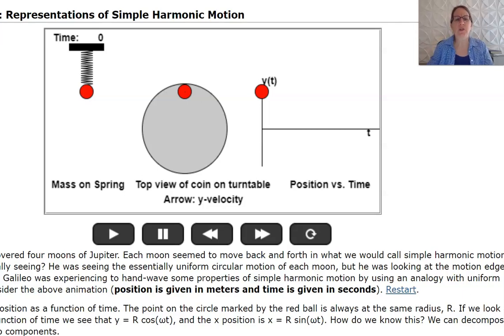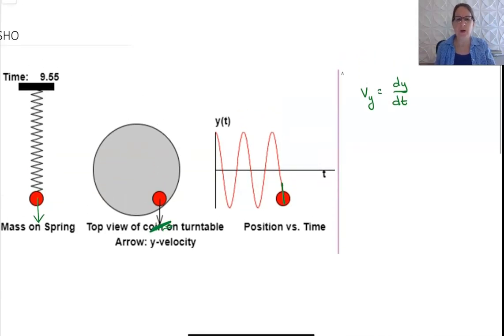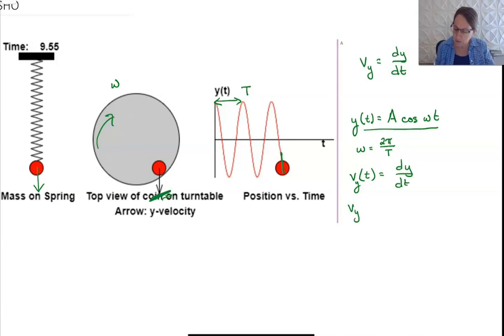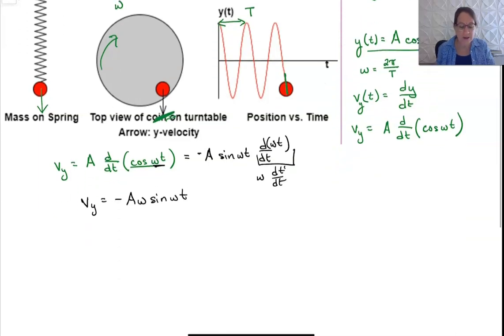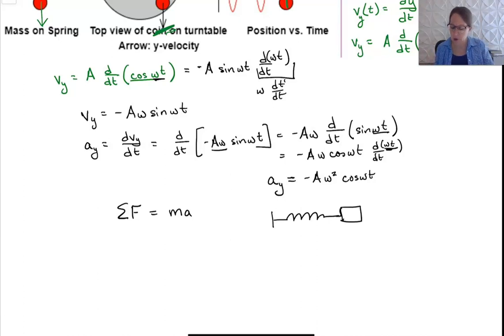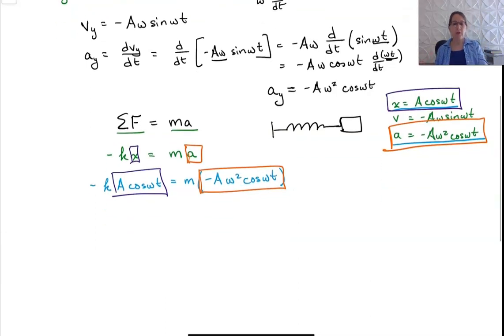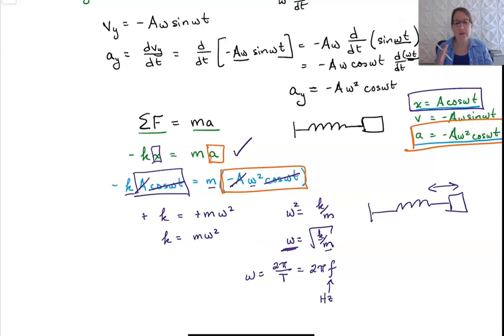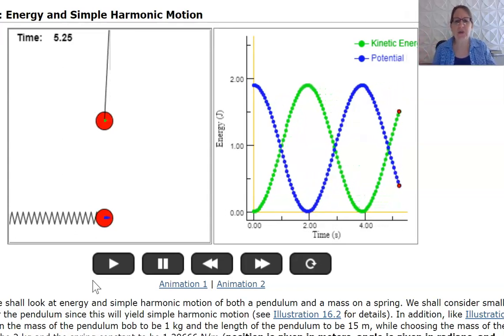SHO 2: Spring and Rotating Platter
OpenStax 15.1 & 15.3.